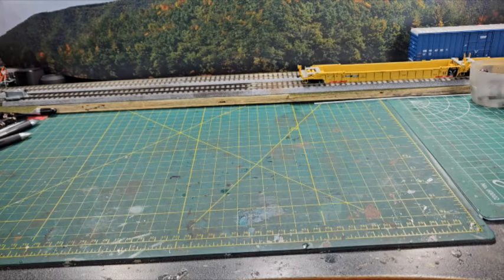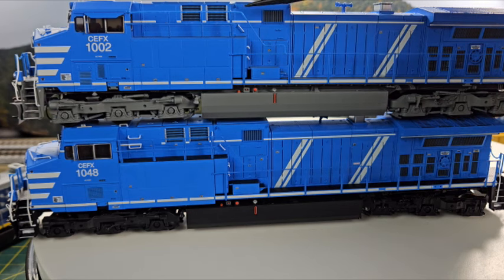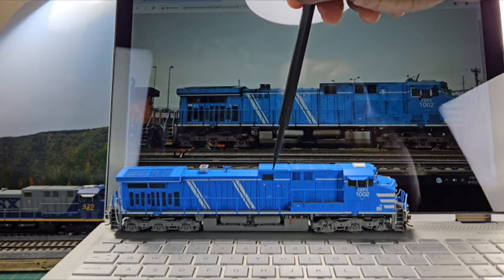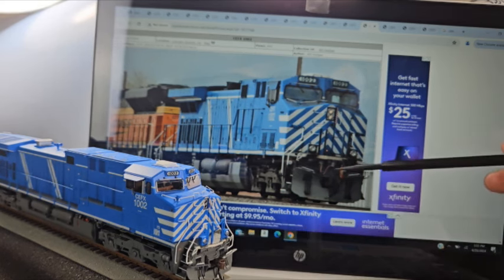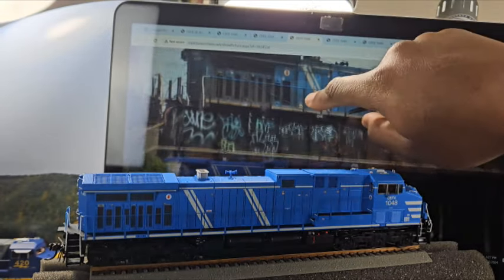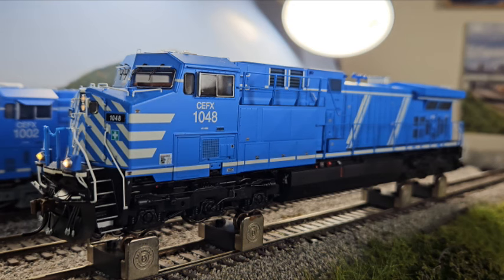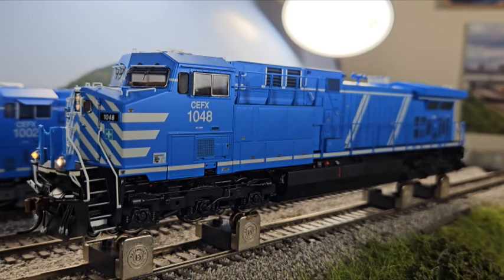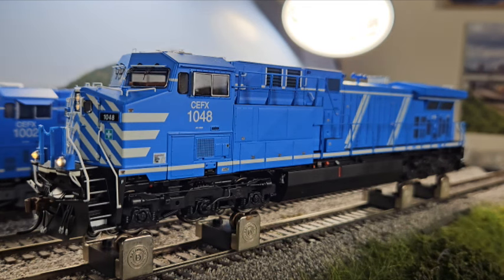Athearn Genesis HO Scale AC4400CW Review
HO Scale Athearn Genesis AC4400CW Locomotive Review
HO G2 AC4400CW W/DCC & Sound, CEFX #1048 Athearn - Item No.ATHG31646
HO G2 AC4400CW W/DCC & Sound, CEFX #1002 Athearn - Item No.ATHG31644
CEFX #1002 CEFX #1048

CEFX FEATURES:
Nathan K-3 Horn
Late body features
Late radiator lift rings
Evenly spaced rear grab irons
Engine air intake moved rearward
Notched fuel tank
Tank welded to underframe
Long handrail on left jogs over capacitor box
Double rail behind cab on left side
AAR style control stand
Electric air dryer
GE Hi-Adhesion trucks
Outside struts on opposite sides of trucks
Front ditch lights
The CIT Group placed two orders late in the production of the AC4400CW. They represent some of the newest features added to the AC4400CW line before its discontinuation. The first group was purposely built with Union Pacific features to whom they were originally leased. The second group was leased to the Canadian Pacific and share spotting features with late model CP AC4400CWs. Both wear CIT Group’s distinctive “Blueberry” scheme with CEFX reporting marks.

ROAD NUMBER SPECIFIC FEATURES:
GPS Dome
High number boards
GPS Dome
High number boards
Sinclair Antenna package
Low number boards
AC4400CW SERIES  LOCOMOTIVE FEATURES:
Fully-assembled and ready-to-run
DCC-ready features Quick Plug™ plug-and-play technology with 21-pin NEM connector
Scaled from prototype resources including drawings, field measurements, photographs, and more
Accurately –painted and –printed paint schemes
LED lighting adjusted to lifelike settings.
Illuminated number boards
Illuminated ground lights above front trucks
Illuminated front and rear walkway lights
Illuminated marker lights (where applicable)
Etched, see-through walkway steps
Animated roller bearing caps
Coupler cut levers
Flexible rubber MU hoses for durability
Flexible rubber trainline hose
See-through cab windows
Full cab interior
Walkway tread
Fine-scale Celcon handrails for scale appearance
Windshield wipers
Lift rings
Wire grab irons
Detailed fuel tank with fuel fillers, fuel gauges, & breather pipes
Sander lines
Brass horns correct to the prototype
McHenry® scale knuckle couplers - Kadee compatible
Genesis driveline with 5-pole skew wound motor, precision machined flywheels, and multi-link drivetrain
All-wheel drive with precision gears for smooth & quiet operation
All-wheel electrical pickup provides reliable current flow
Heavy die-cast frame for greater traction and more pulling power
Packaging securely holds model for safe storage
PRIMED FOR GRIME MODELS FEATURE
Duplicated look and feel of “In Service” equipment
Faded base colors matched to the prototype
Perfect starting point for adding grime and rust
SOUND-EQUIPPED MODELS ALSO FEATURE
Onboard DCC decoder with SoundTraxx Tsunami2 sound
Dual cube speakers for optimal sound quality
Sound units operate in both DC and DCC
Full DCC functions available when operated in DCC mode
Engine, horn, and bell sounds work in DC
All functions NMRA compatible in DCC mode
Precision slow speed control
PROTOTYPE SPECIFIC INFORMATION
Introduced by GE in 1993 and built until 2004, when it was replaced by the Evolution Series Tier II compliant model, the AC4400CW is a staple of modern railroading. 2,834 examples were built with many still plying the rails in their as delivered configurations or as rebuilt variations. Many Class 1, regional, and foreign railroads purchased the AC4400CWs. Ownership spanned the North American Continent and with their long lives, have seen numerous paint scheme variations and ownership changes through the years. The AC4400CW went through a large number of changes during its production. Some are easily noticeable; early units being delivered with GE’s Hi-Adhesion Trucks, while later units that had the option for newly developed GE Steerable Truck. Other details are smaller and takes a careful eye to see; the addition of a door stop, how the step wells are reinforced, or the number and positioning of panels and doors.

Athearn has captured all these details thorough research and precision tooling to reproduce dozens of variations. The newly tooled Genesis AC4400CW takes its reign as the new flagship model for Athearn.